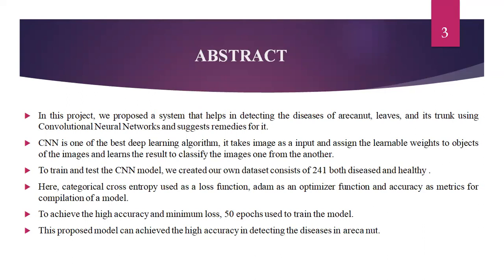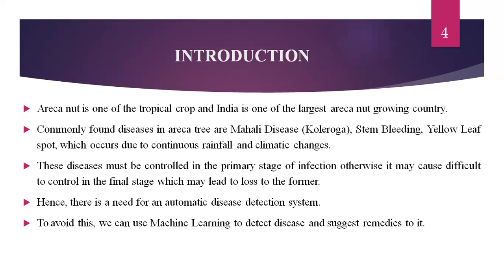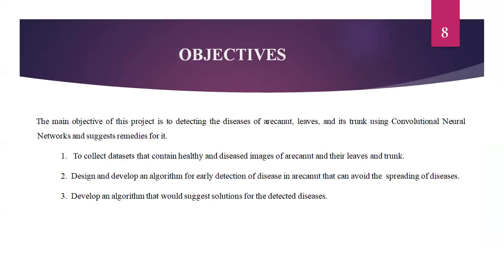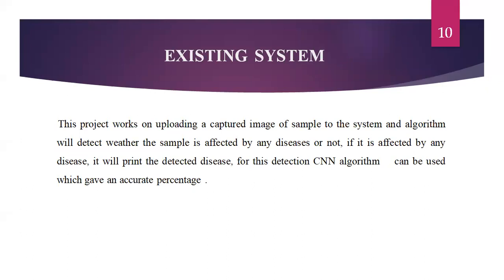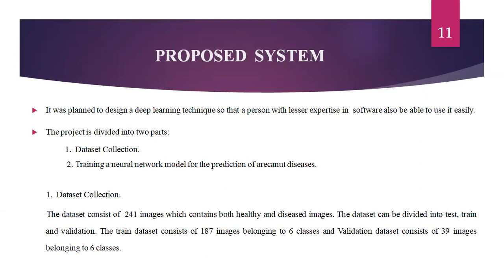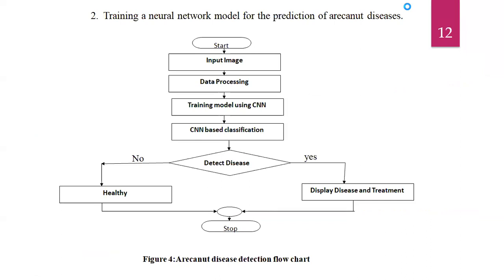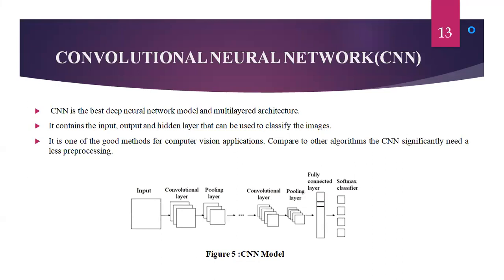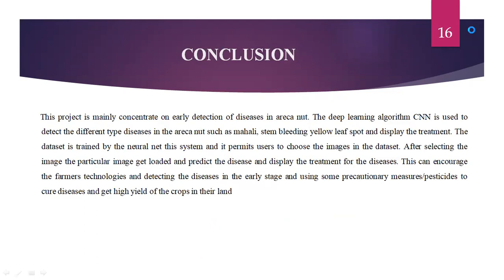Processing based Arecanut ||Plant diseases ||पौधों को लगने वाली बीमारी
Plant diseases ||पौधों को लगने वाली बीमारी |
Ripe fruits are dried in the sun for 35 to 40 days on dry leveled ground. For drying and dehusking, sometimes fruits are cut longitudinally into halves and sun dried for about 10 days, then the kernels is scooped out and given a final drying. Another form of processing is by making kalipak. agriculture @Officialpindawalepage @Amitthakur0788#shorts